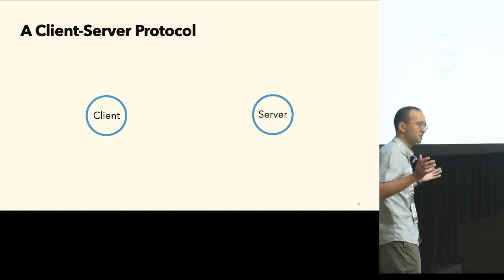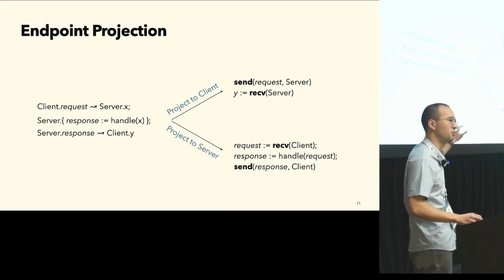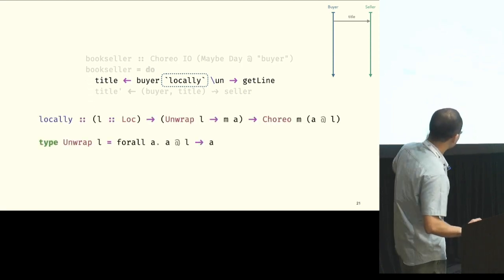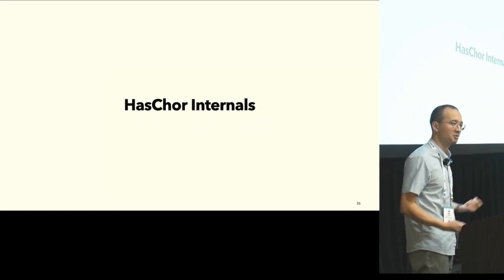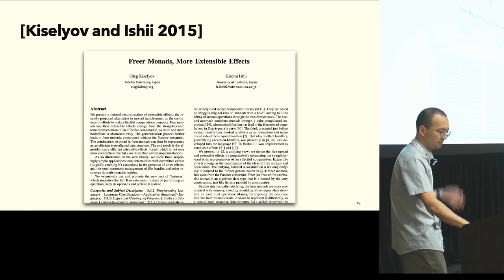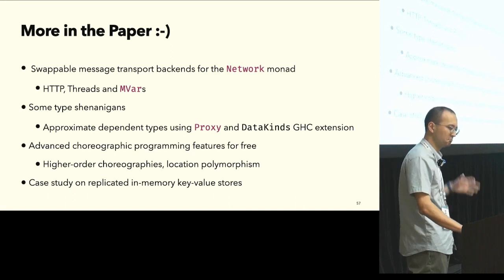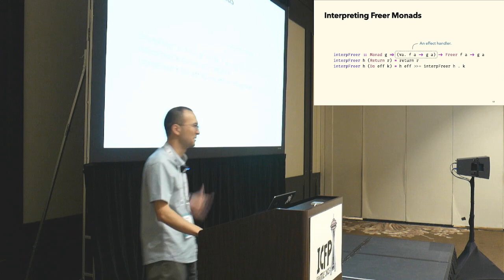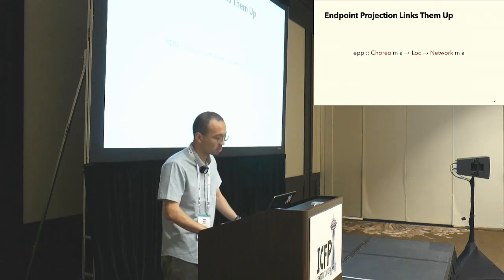[ICFP'23] HasChor: Functional Choreographic Programming for All (Functional Pearl)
HasChor: Functional Choreographic Programming for All (Functional Pearl) (Video, ICFP 2023)
Gan Shen, Shun Kashiwa, and Lindsey Kuper
(University of California at Santa Cruz, USA; University of California at Santa Cruz, USA; University of California at Santa Cruz, USA)

Abstract: Choreographic programming is an emerging paradigm for programming distributed systems. In choreographic programming, the programmer describes the behavior of the entire system as a single, unified program -- a choreography -- which is then compiled to individual programs that run on each node, via a compilation step called endpoint projection. We present a new model for functional choreographic programming where choreographies are expressed as computations in a monad. Our model supports cutting-edge choreographic programming features that enable modularity and code reuse: in particular, it supports higher-order choreographies, in which a choreography may be passed as an argument to another choreography, and location-polymorphic choreographies, in which a choreography can abstract over nodes. Our model is implemented in a Haskell library, HasChor, which lets programmers write choreographic programs while using the rich Haskell ecosystem at no cost, bringing choreographic programming within reach of everyday Haskellers. Moreover, thanks to Haskell's abstractions, the implementation of the HasChor library itself is concise and understandable, boiling down endpoint projection to its short and simple essence.